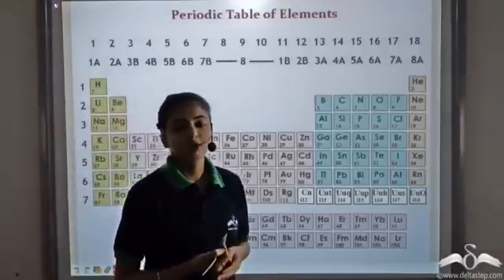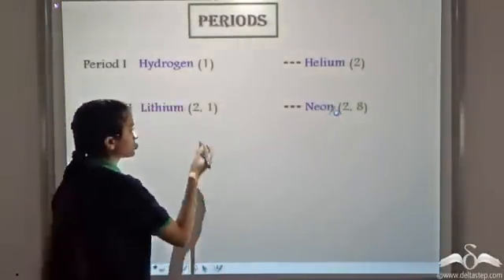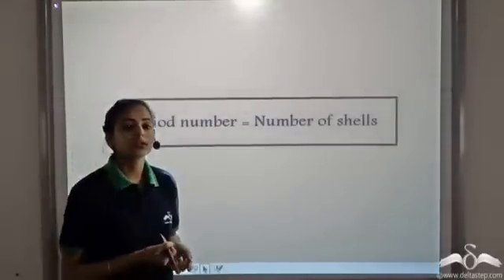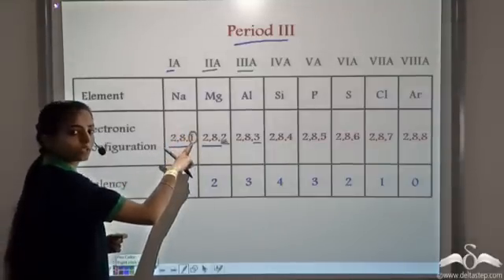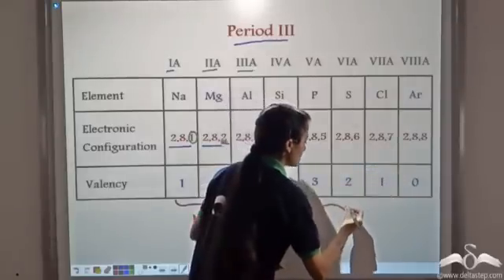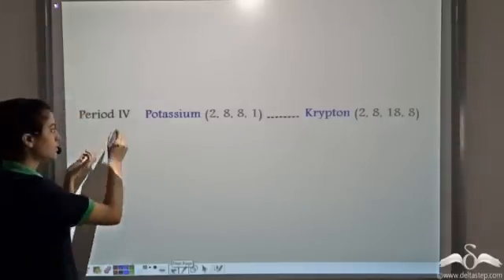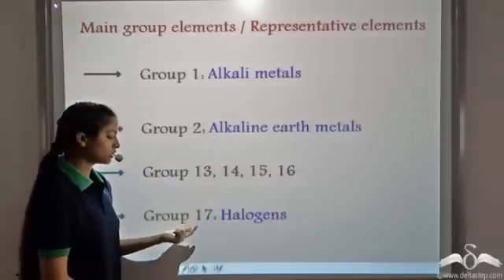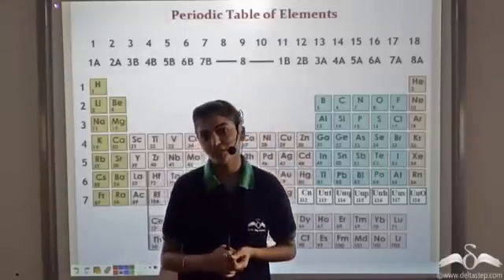Modern Periodic Table- Periods | Class 9 | CBSE | NCERT | ICSE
Learn about the different periodsinmodernperiodictable , its characteristics and elements present. FREE Registration or install our mobile app

Salient features of the app:
• 5000 amazing lectures across English, Maths, Science and Social Science.